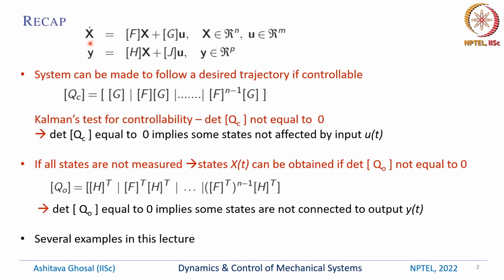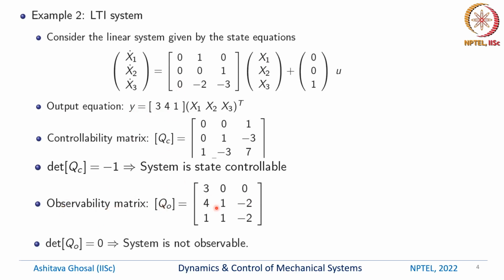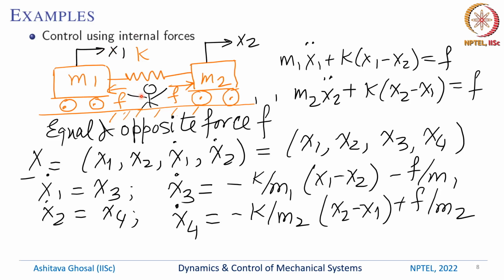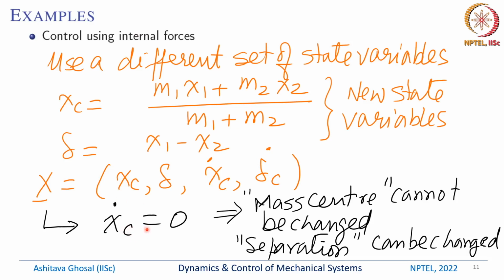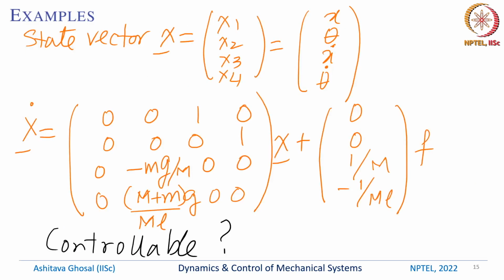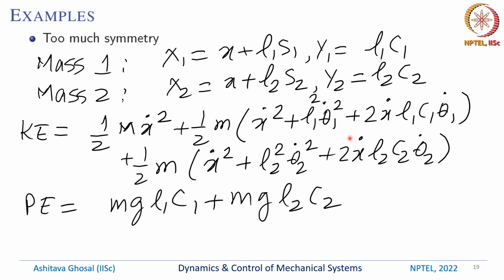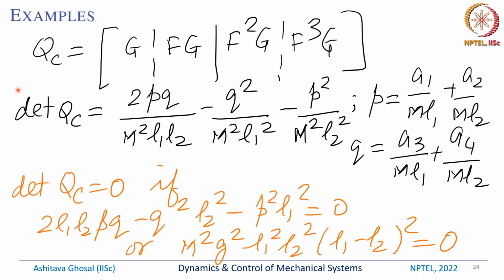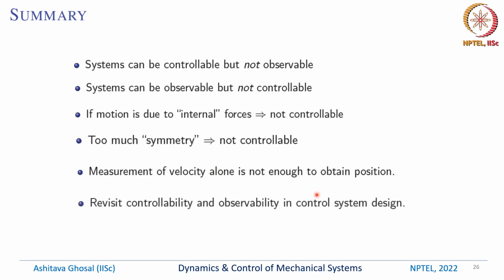Lec 25 Examples of Controllability and Observability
Examples, Uncontrollable and unobservable system